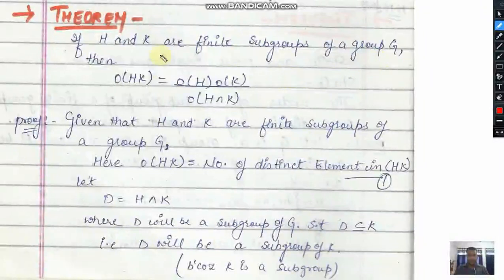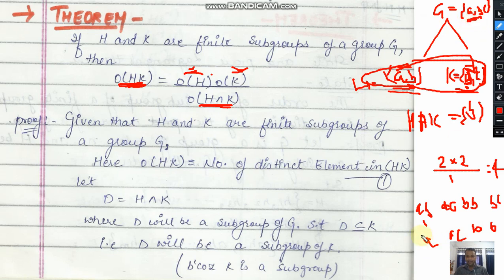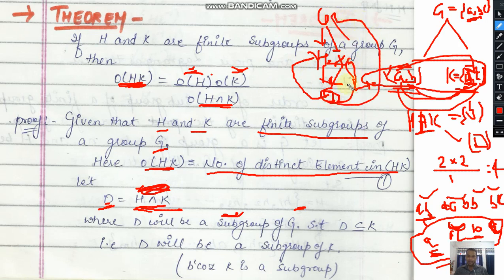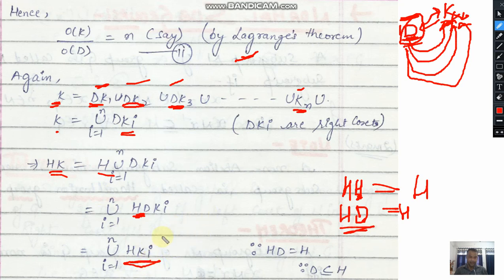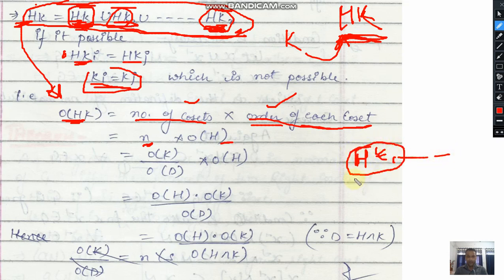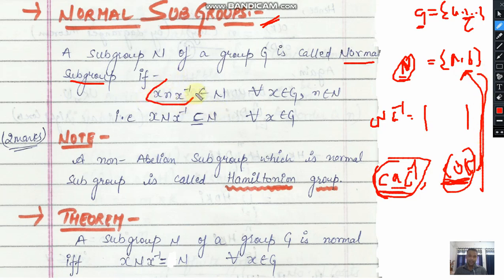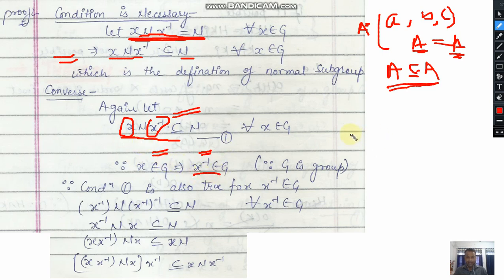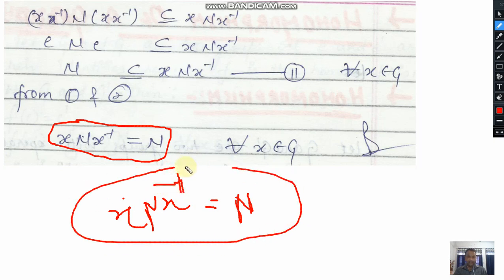GROUP THEORY #23 Theoram on Subgroup and Normal subgroup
Theoram on order of subgroup
Normal subgroup and theoram